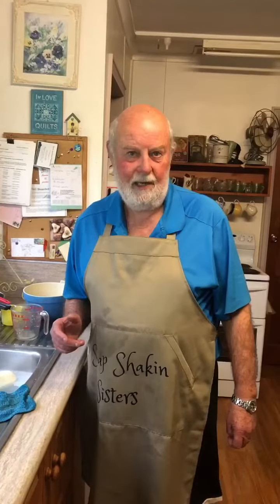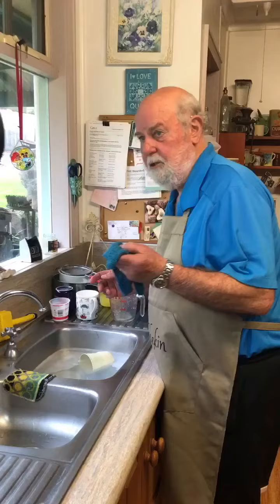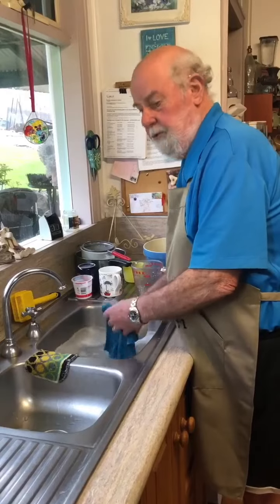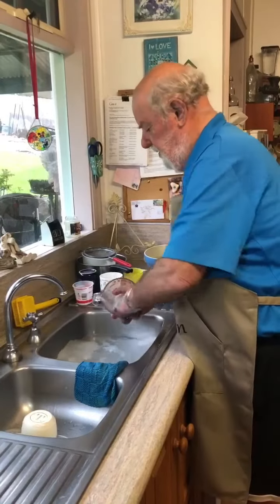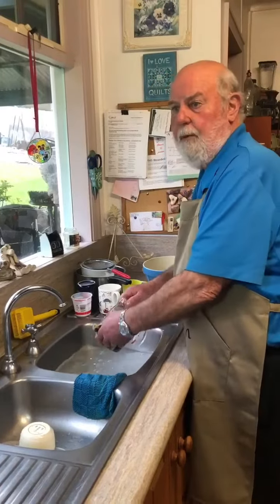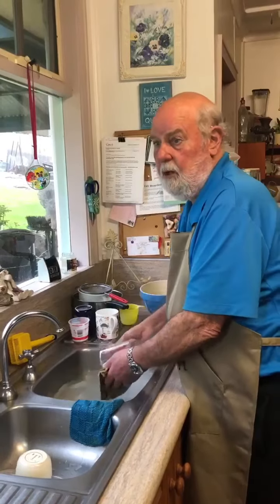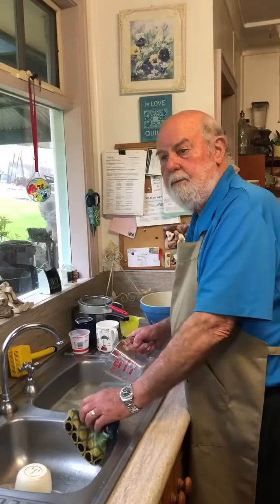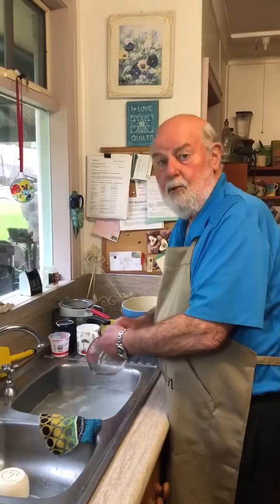Mr Have A Chat with our Dishcloths and Scourers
Here is Mr Have A Chat talking about our biodegradable dishcloths and Scourers.